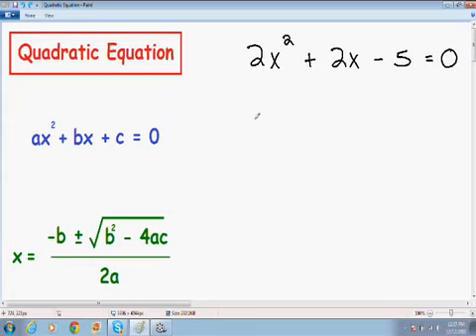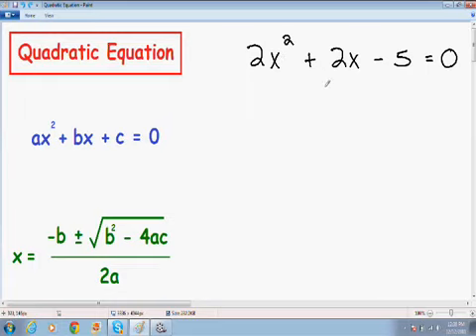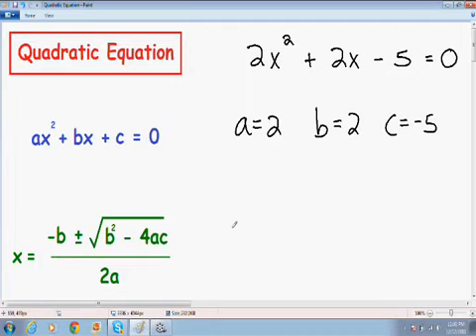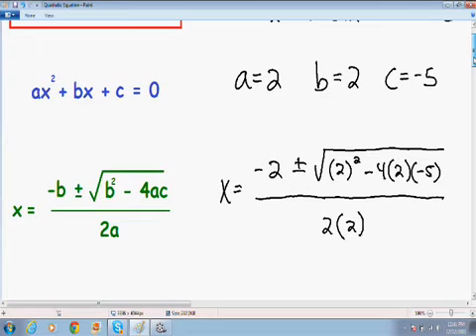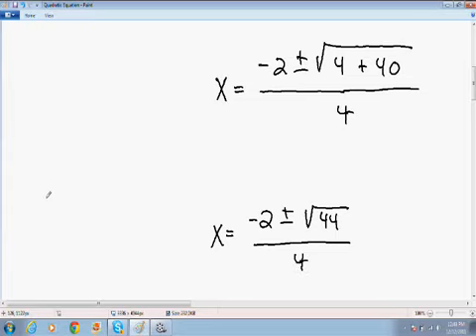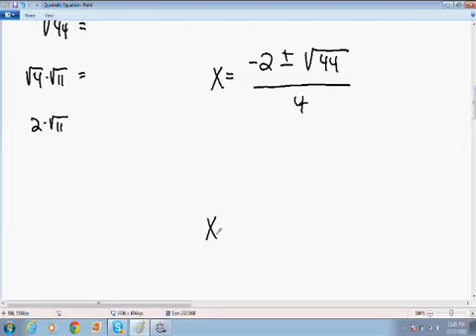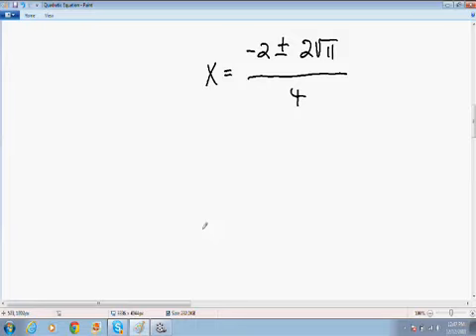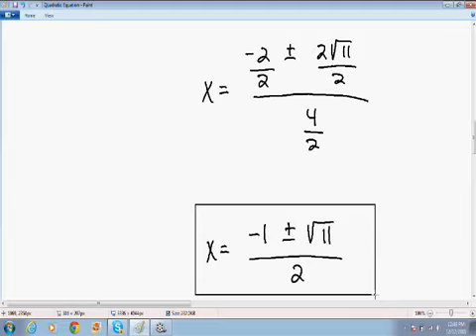Solve Quadratic Equations using Quadratic Formula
Most students has sees mathematics as a very difficult subject. The No. 1 secret for understanding Maths is knowing the Formulas that is why I have uploaded this video to help you understand what is called the "Quadratic Formula" as known as the "Almighty Formula"